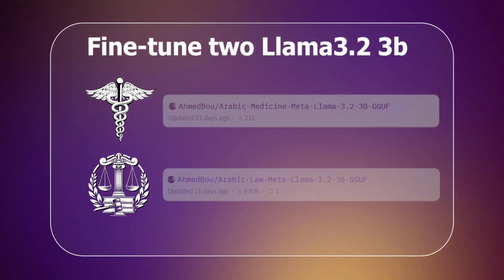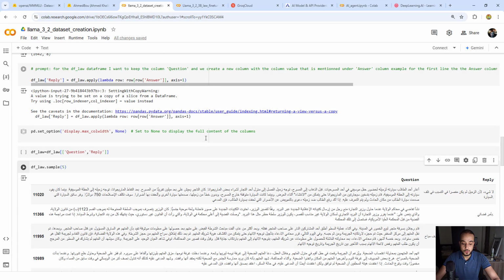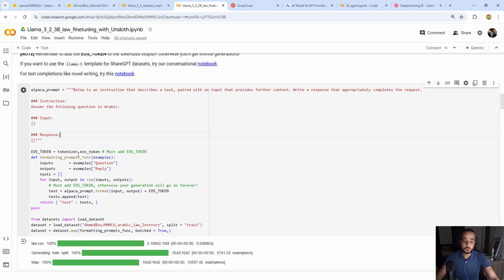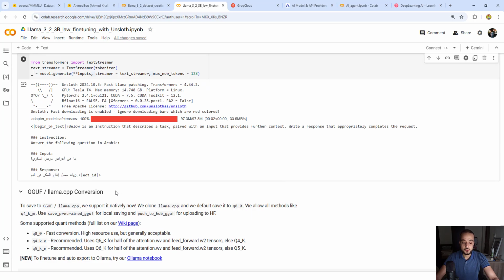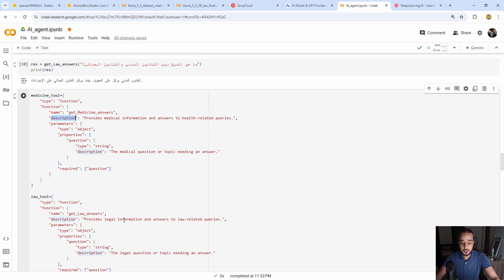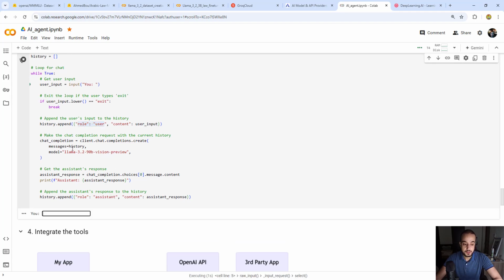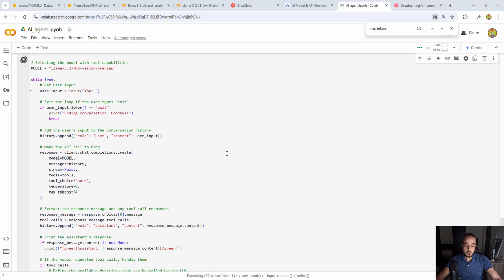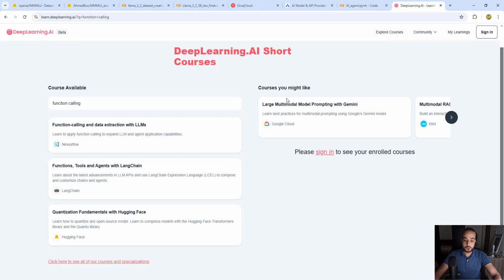Build AI Agents by Fine-tuning LLaMA 3.2 on Arabic data with function-calling | LLM Python project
In this video, we explore the power of AI agents and large language models (LLMs) with function calling capabilities in a Python project, showcasing how generative AI can enhance various applications. We dive into fine-tuning open-source models, including LLaMA 3.2, on an Arabic dataset to better align them with specific tasks and objectives, unlocking their full potential for multilingual support.

🤝 I'd love to chat and see how we can work together.

I created this project with my brother Hamza @MLWH   you can connect with him from here:

also he is the one behind the amazing thumbnail generated art!